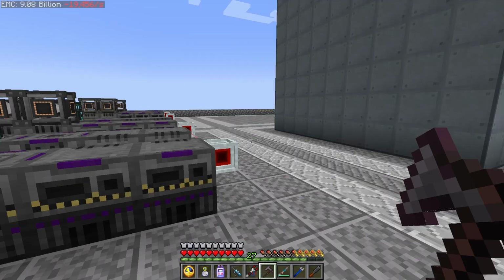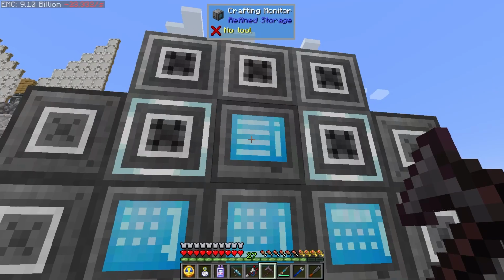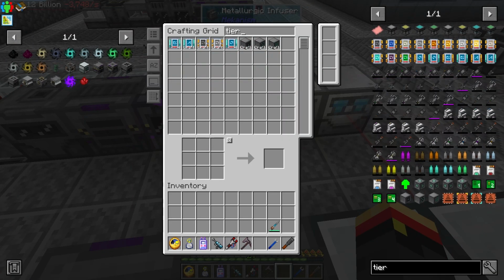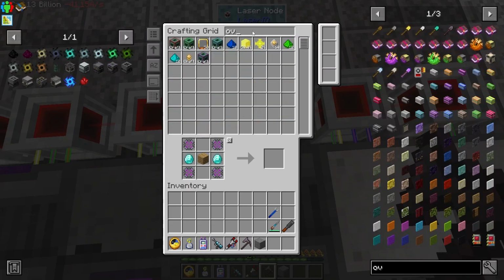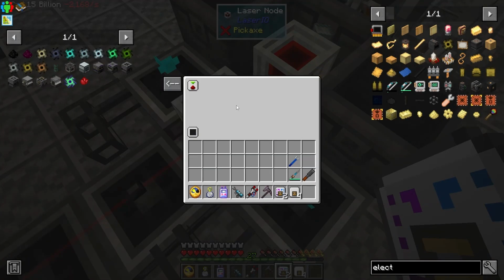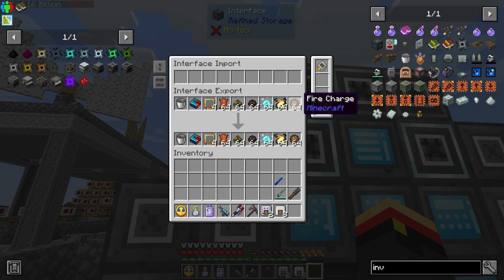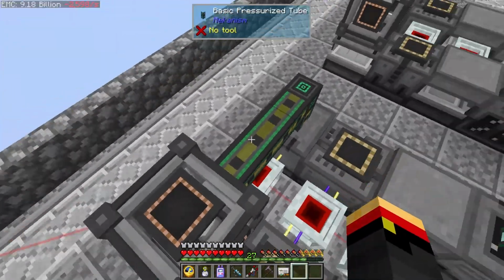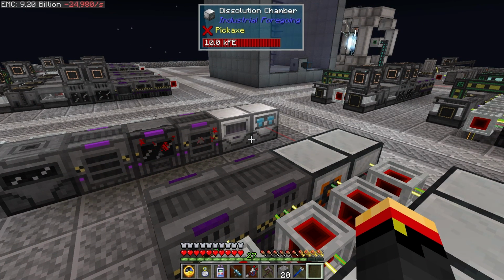Let's Play Mechanical Mastery - E87